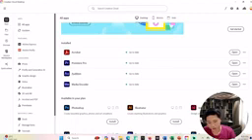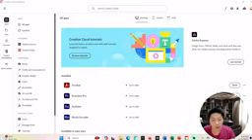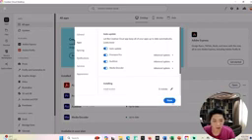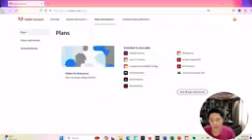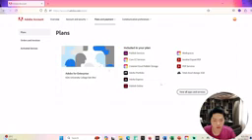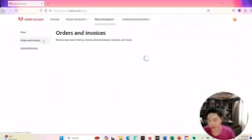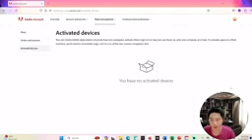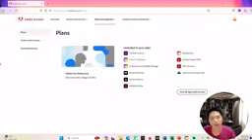adobe premier pro 2024 tutorial for beginners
SALE ENDS IN 5 Days!